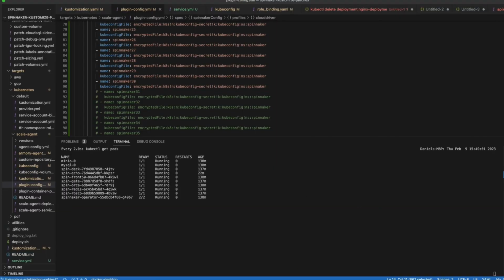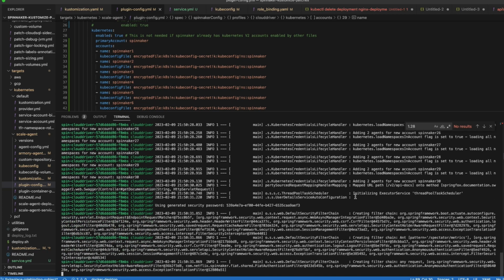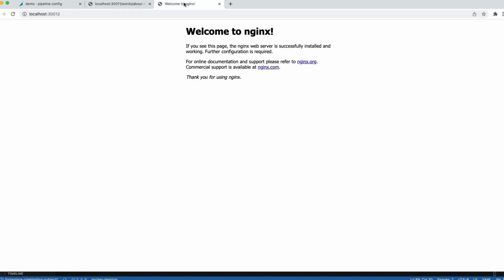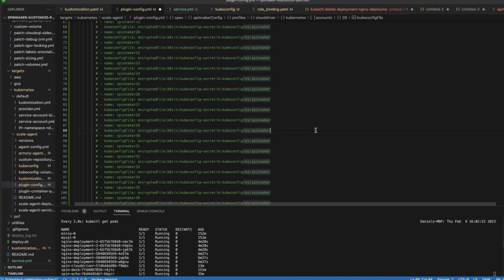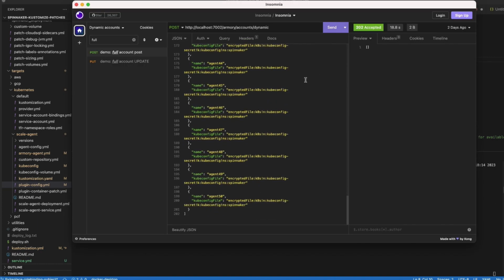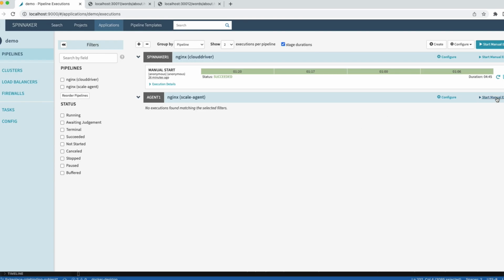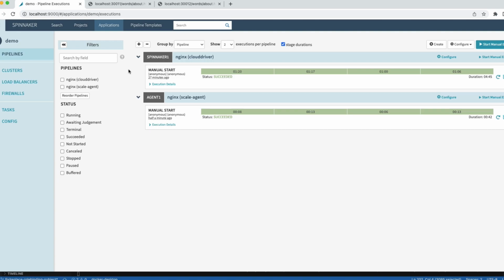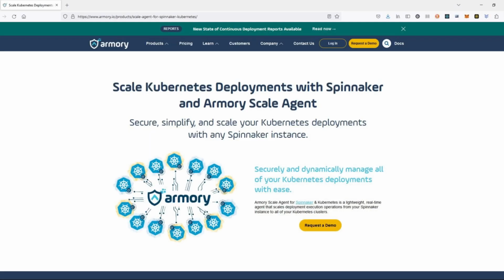Scale Agent for Spinnaker & Kubernetes: A Demo